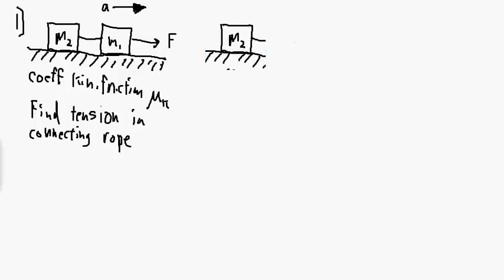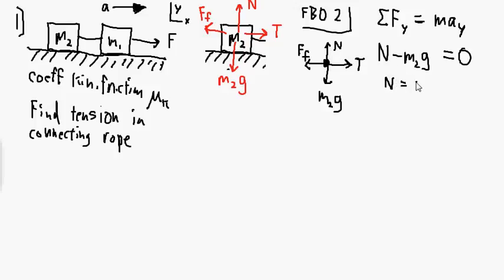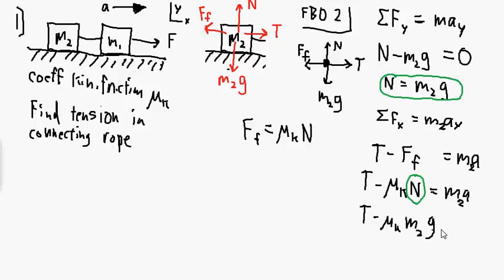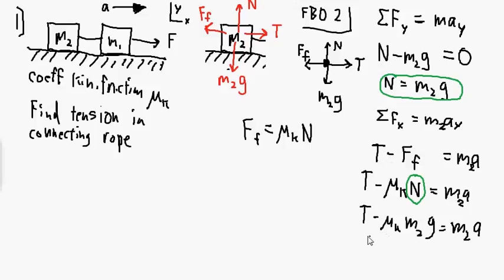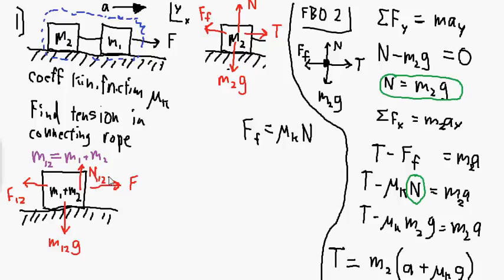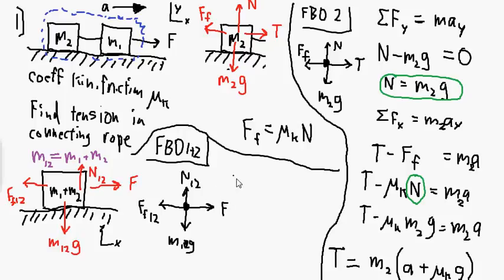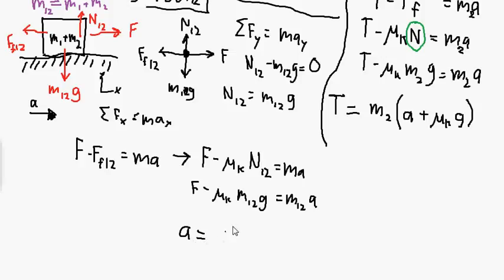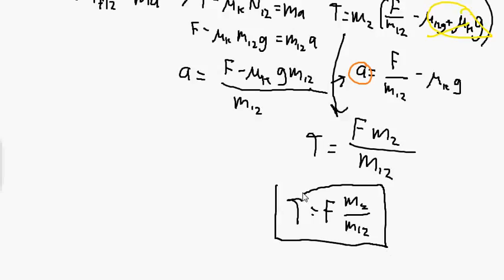PS14 Problem 1